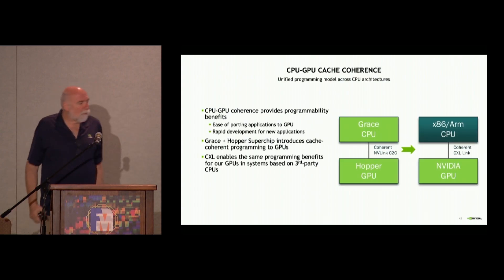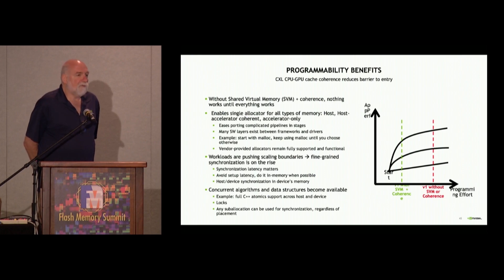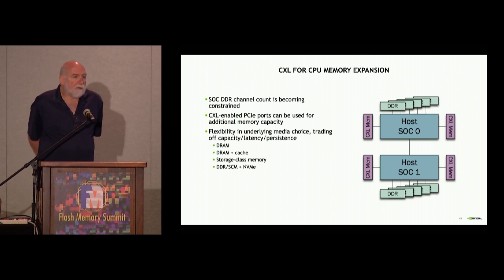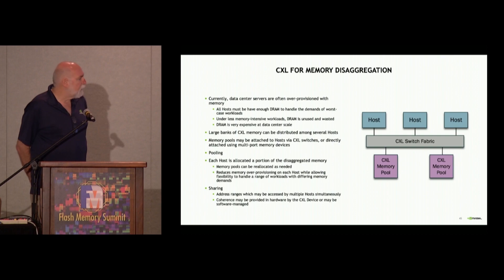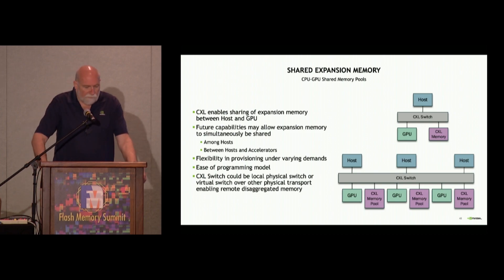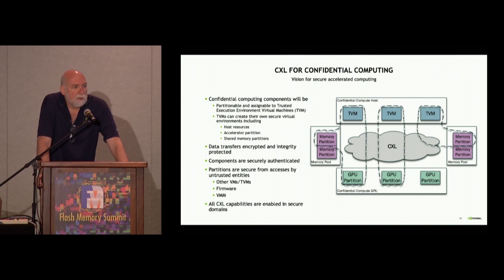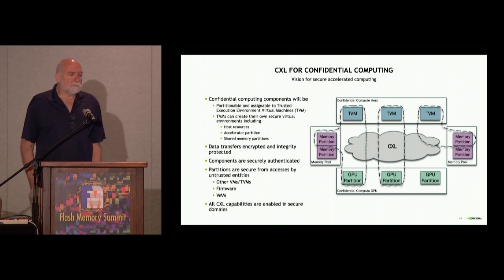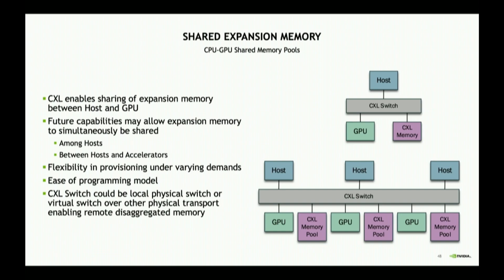NVIDIA - CXL BEYOND JUST ANOTHER INTERCONNECT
Steve Glaser of NVIDIA explains the need and challenges for cache coherence for accelerators, expansion memory for CPUs, flexible tiered memory configurations, and security.